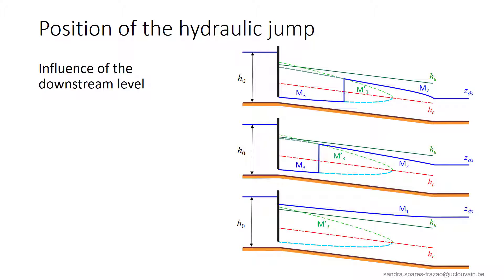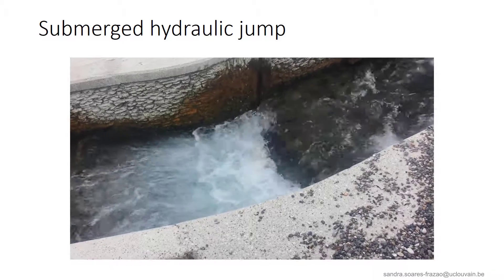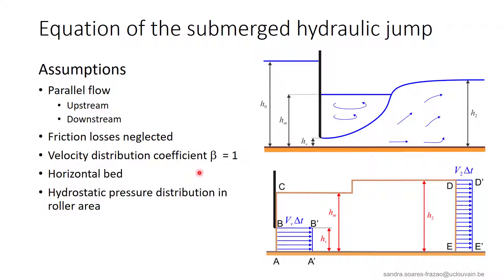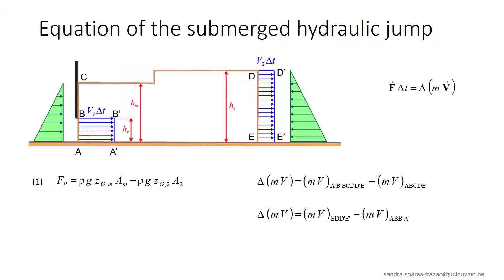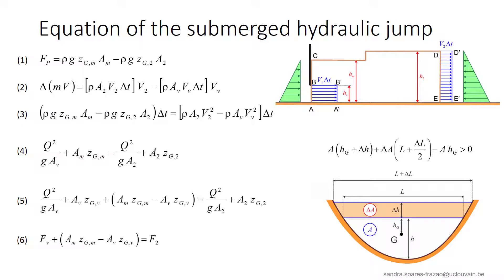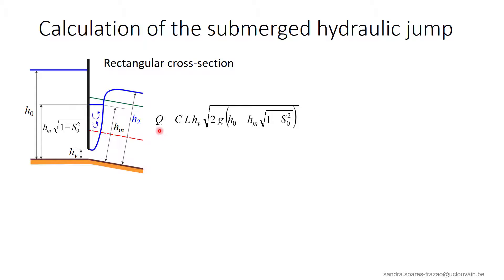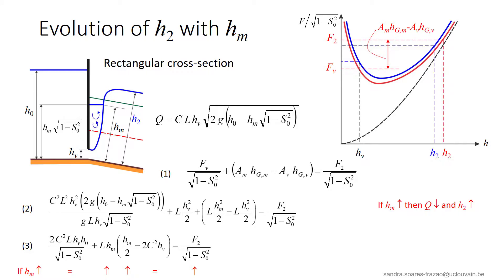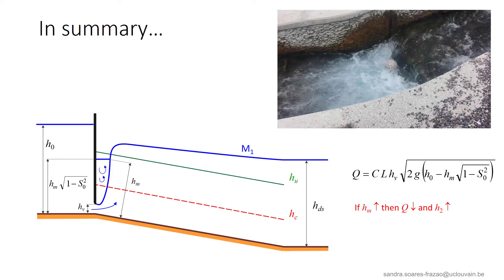LGCIV2051 OC13 - Submerged hydraulic jumps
Submerged hydraulic jumps following the submergence of the gate. Development of the governing equation. Influence of teh presence of a submerged jump on the discharge below the gate.